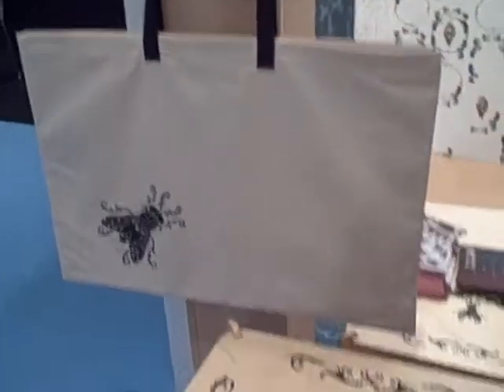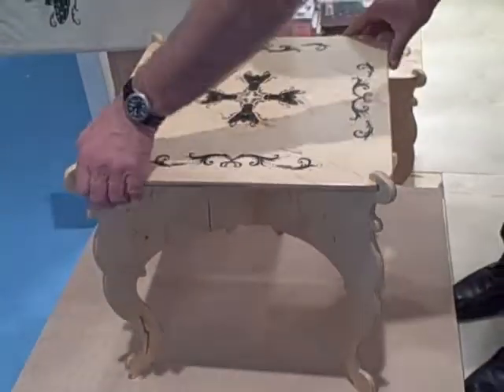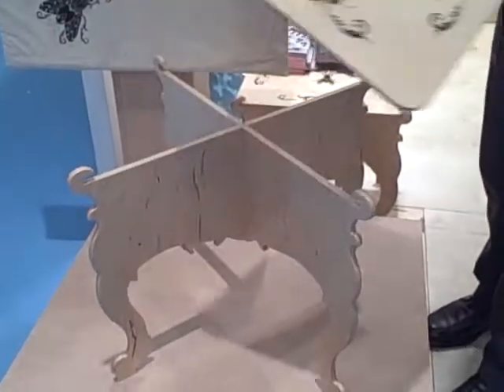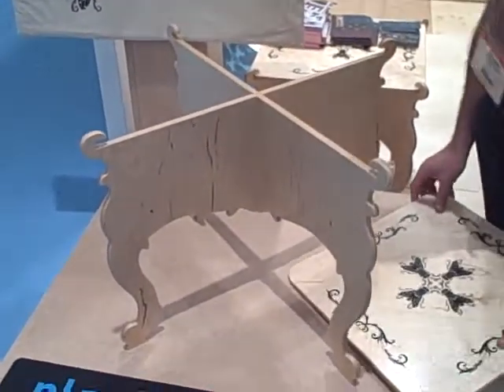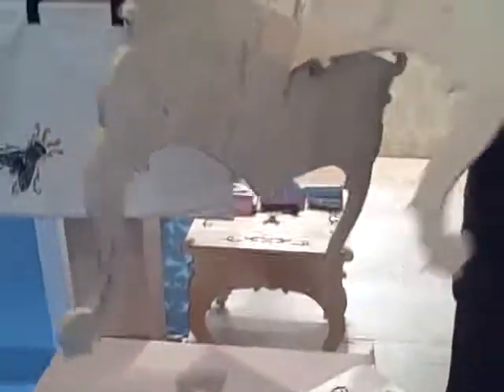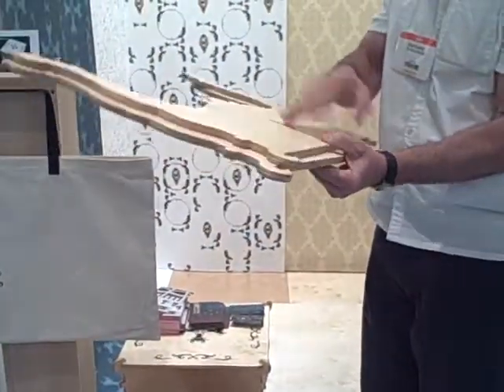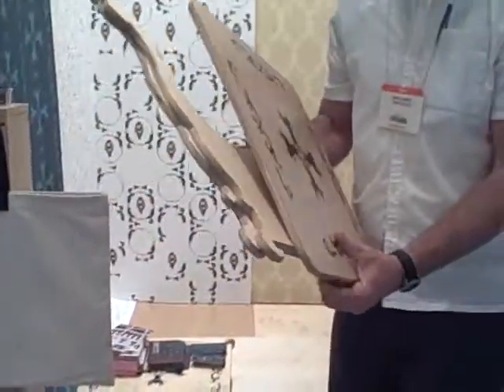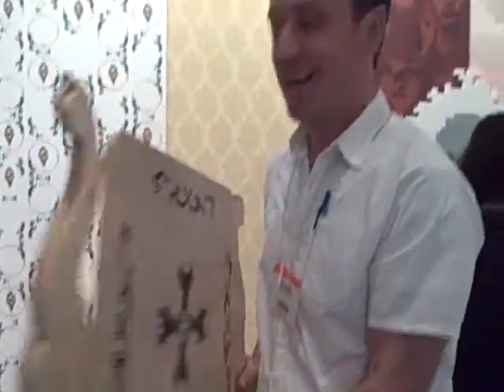ICFF 2008: Flatpack Table from Planko Designs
We do love our flatpack furniture; cutting it out of plywood with a CNC machine and sliding it under a door reduces the amount of material used, the packaging, the shipping, everything is just more efficient. It can be fun too, as Dan Planko demonstrates with his new end table, which mixes traditional design elements with the latest manufacturing technologies, and even comes in its own canvas bag.